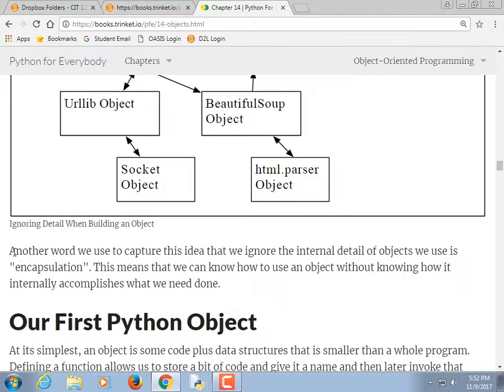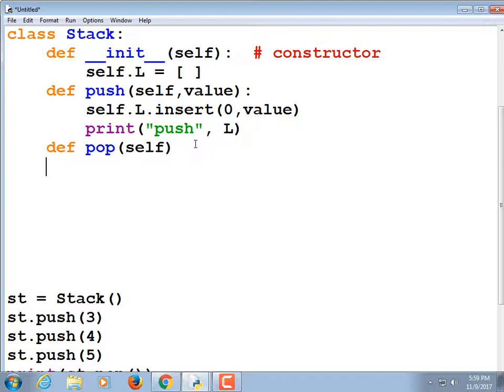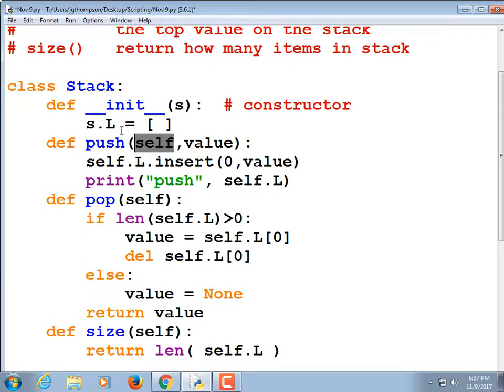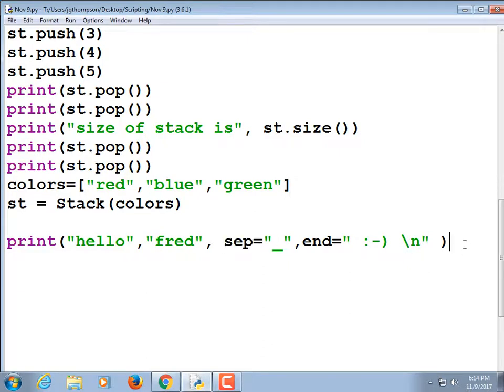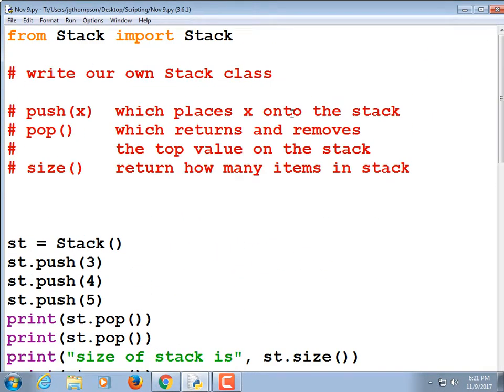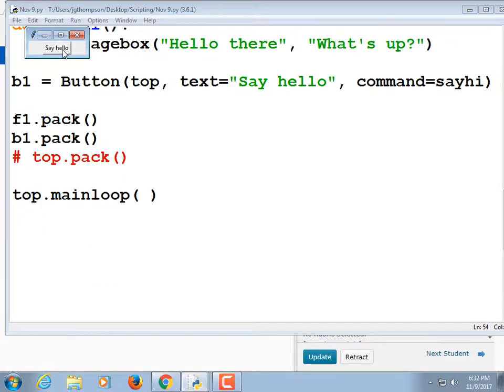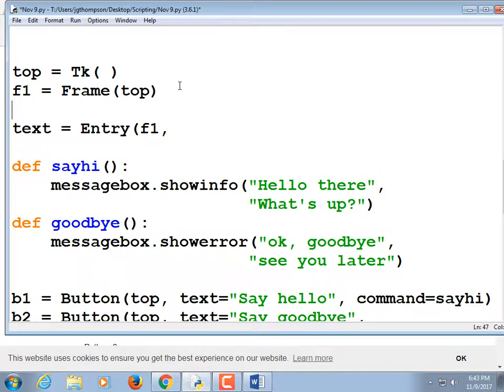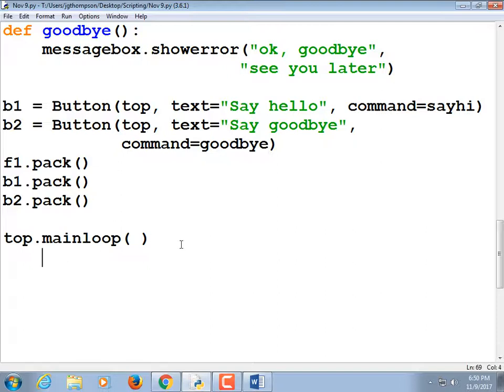CIT1203.8478 Nov 9 2017 (A Stack Class, and a very simple TKInter gui)